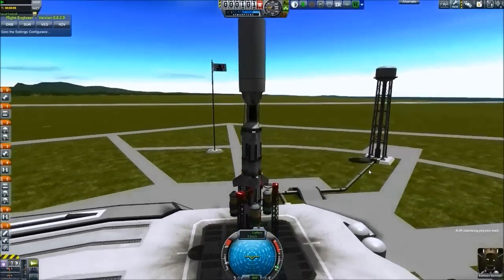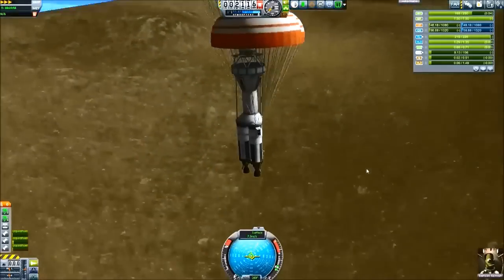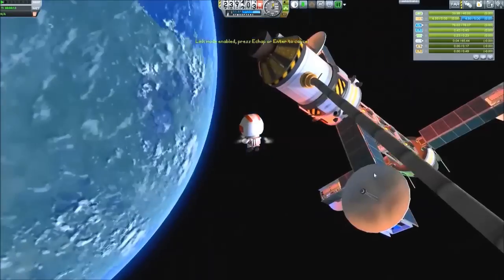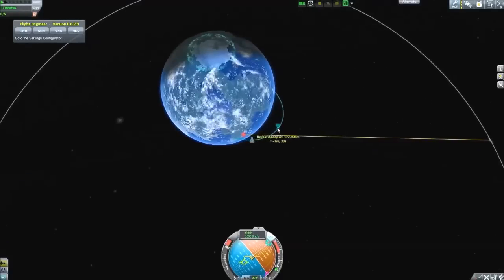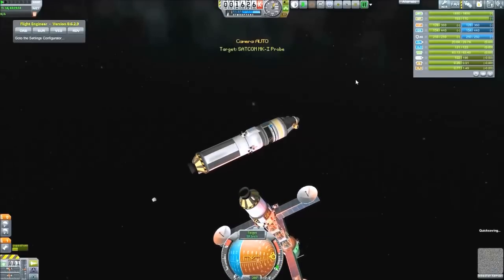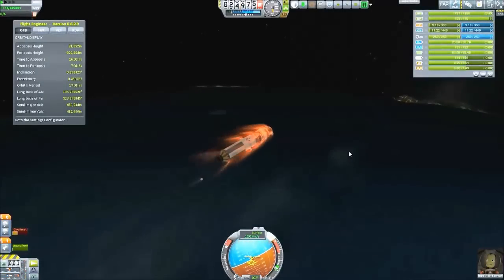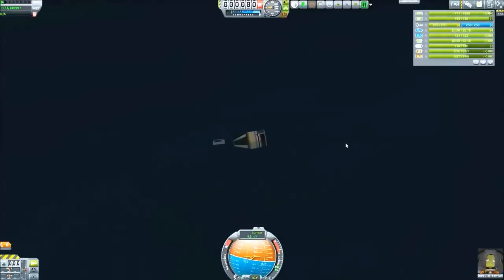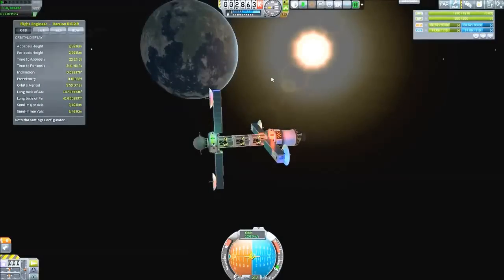Kerbal Space Endeavour Ep. 2 "Satellites Mission"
Our recently saved Kerbin "Barston" is chosen for the first Satellite deployment mission. But midway through the mission we encounter a problem of slight miscalculation. So therefor a single mission turns into three.